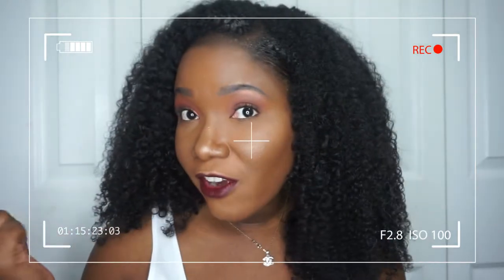Products I use in my Kinky Curly Hair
OPEN ME 💖💖

Product Mention:
14,16 and 18 inches

💖💖 Caribbean Beauty Blogger 💖💖

💖💖 FOLLOW ME 💖💖

💖💖 WANT TO SAVE MONEY 💖💖